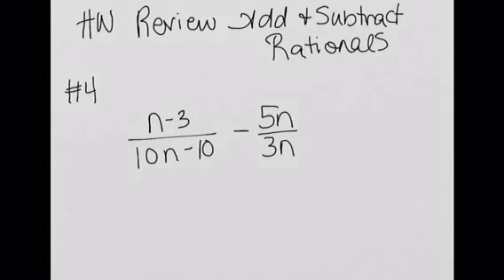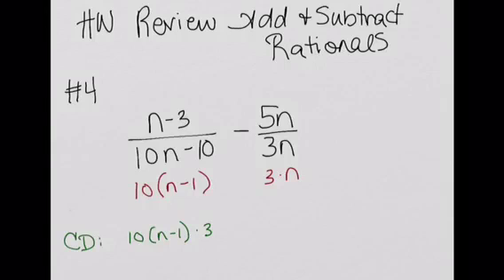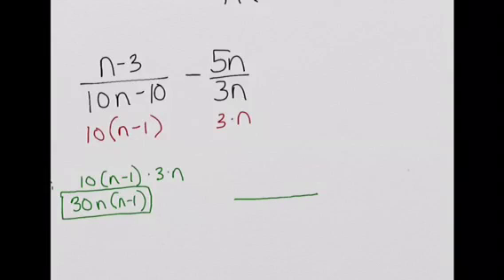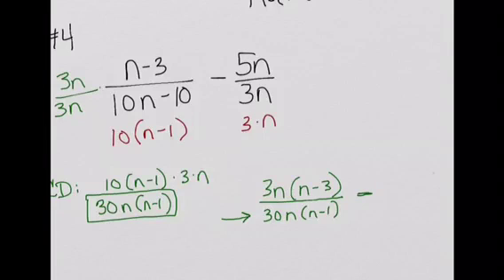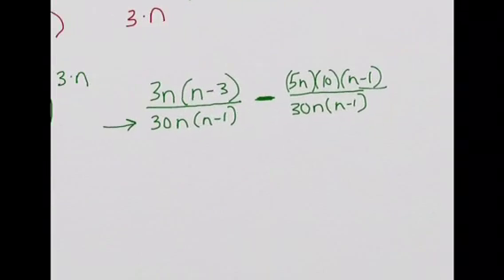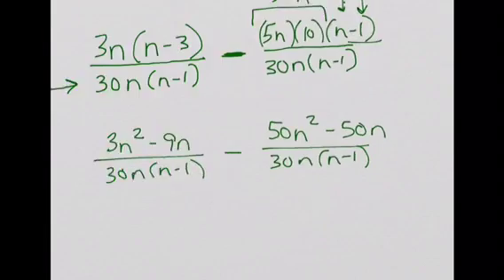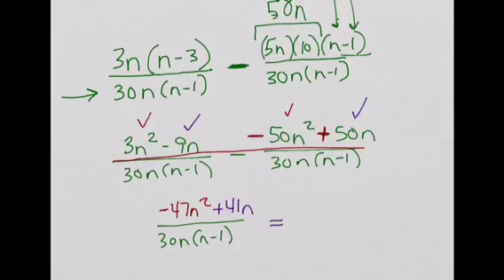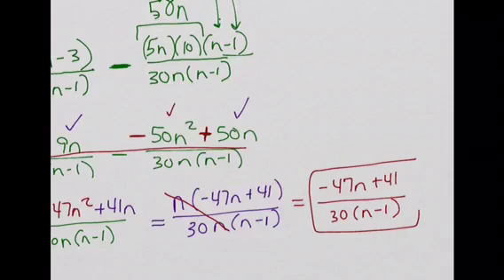HW Reviewing Addition and Subtraction #4